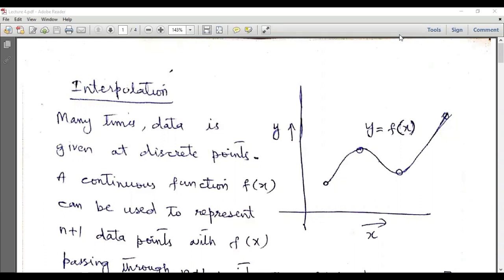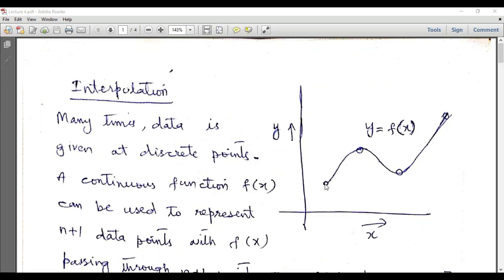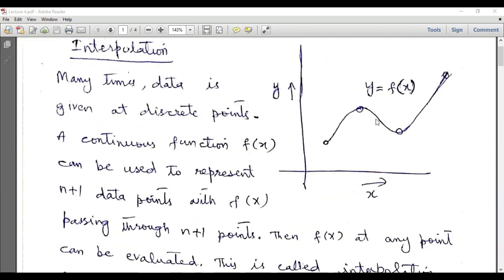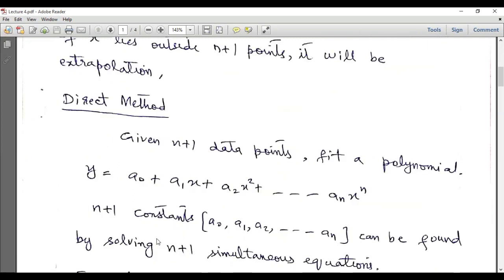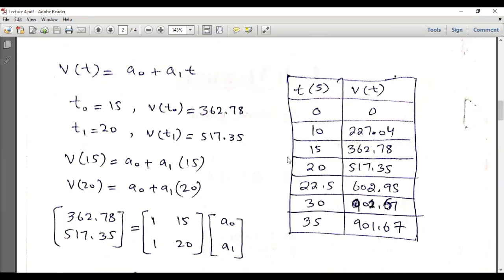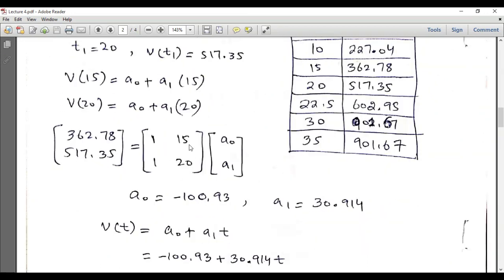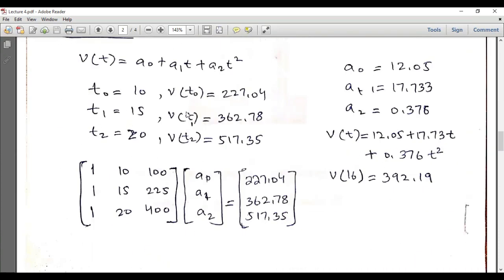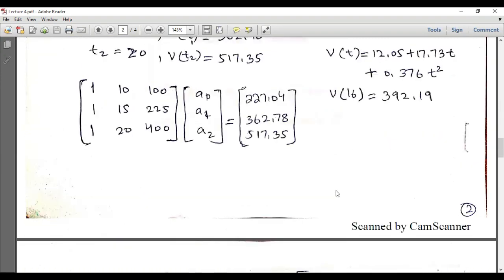Direct interpolation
In this lecture, you will learn the implementation of direct method of interpolation. These methods are the algorithms to approximate the data values at intermediate points where actual data is missing.